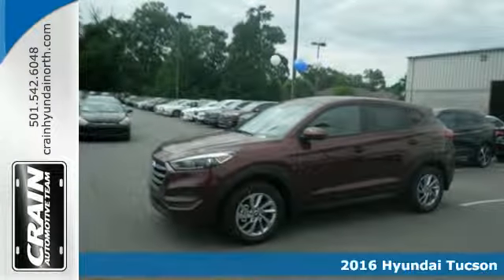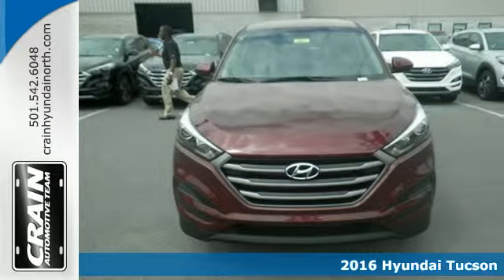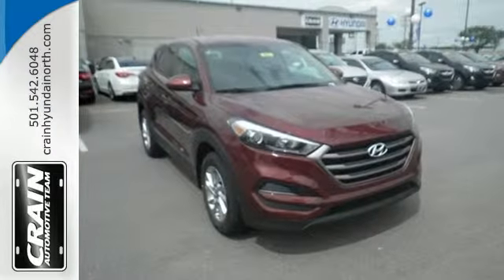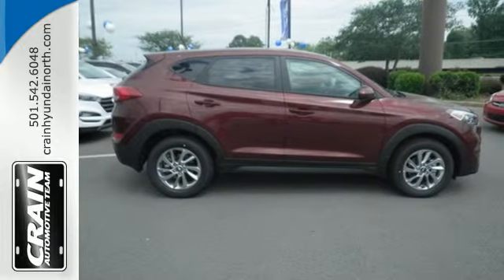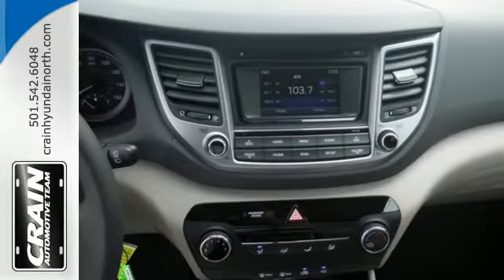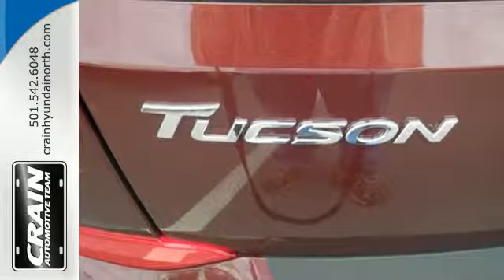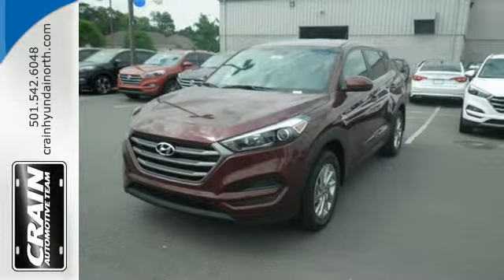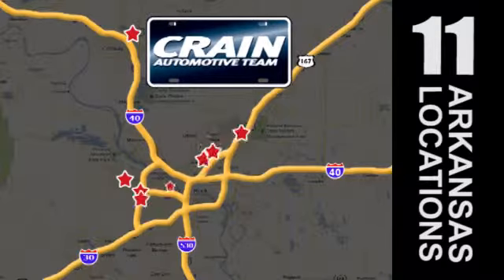New 2016 Hyundai Tucson North Little Rock AR Jacksonville, AR 6HN8811 - SOLD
Year: 2016
Make: Hyundai
Model: Tucson
Trim: BASE PACKAGE
Engine: 2.0L DOHC 16v I4 Engine
Transmission: Automatic
Color: Ruby Wine
Interior: Beige
Stock #: 6HN8811
VIN: KM8J23A46GU196462
This 2016 Hyundai Tucson SE is offered to you for sale by Crain Hyundai of North Little Rock. This Hyundai includes: CARGO NET (PIO) MUDGUARDS (PIO) WHEEL LOCKS (PIO) Wheel Locks CARGO COVER (PIO) Cargo Shade FIRST AID KIT (PIO) CARPETED FLOOR MATS (PIO) Floor Mats REAR CARGO TRAY *Note - For third party subscriptions or services, please contact the dealer for more information.* Want more room? Want more style? This Hyundai Tucson is the vehicle for you. Start enjoying more time in your new ride and less time at the gas station with this 2016 Hyundai Tucson. You could keep looking, but why? You've found the perfect vehicle right here. Every new and pre-owned vehicle is backed by the Crain Commitment, including our 100% low price guarantee, a 100 hour love it or leave it exchange policy, and a 100 year 100,000 mile warranty. The Crain Team's Got 'Em!

Address:
5660 Warden Rd